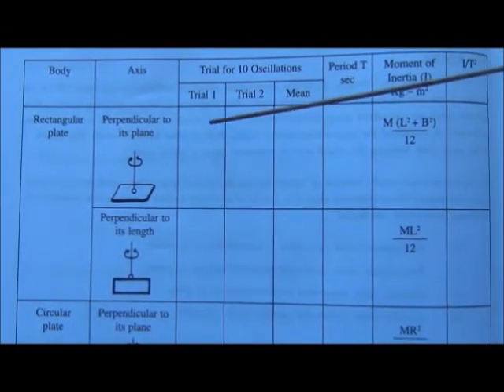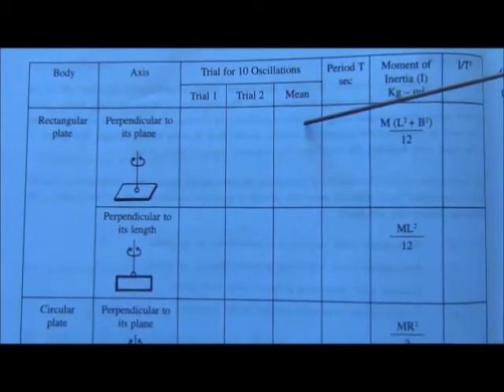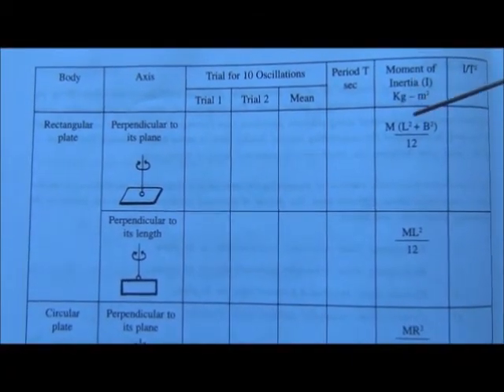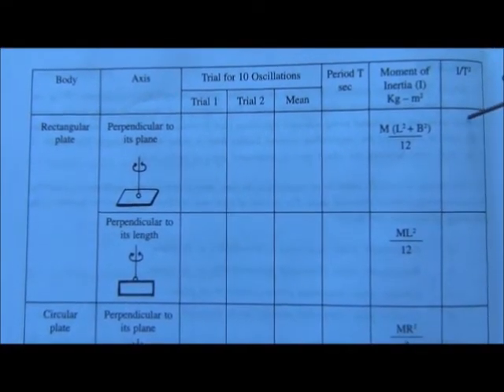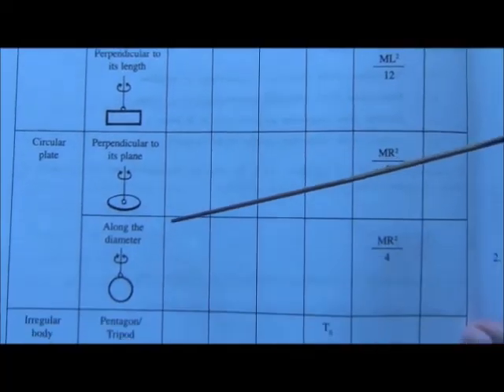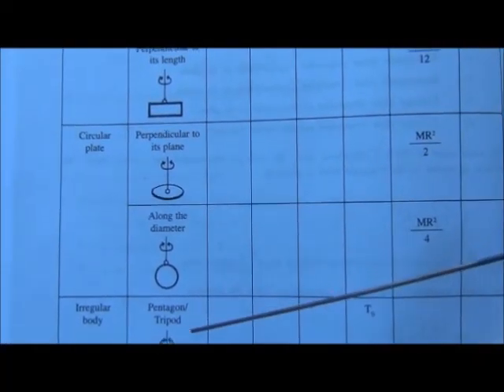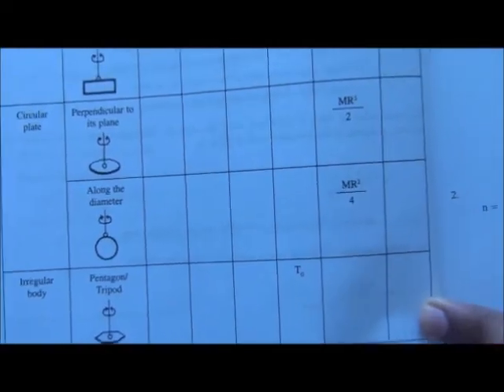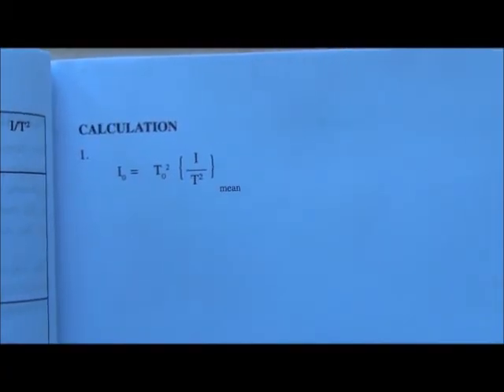Moment of Inertia and Rigidity modulus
Department of Physics RIT